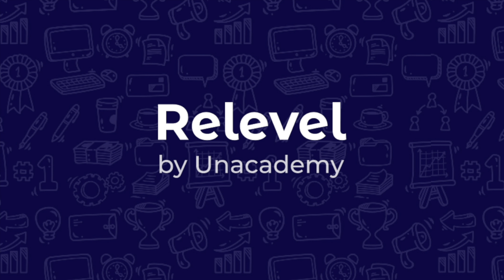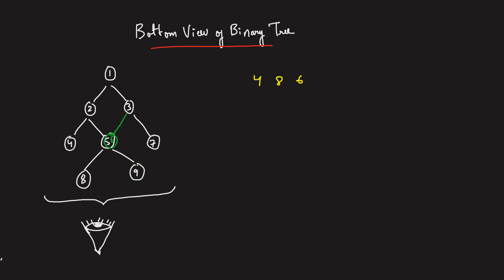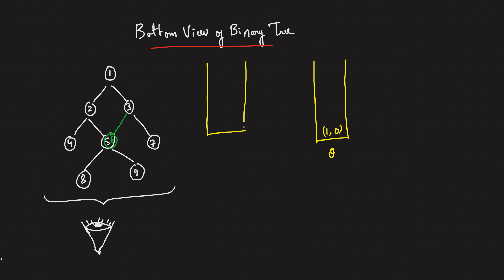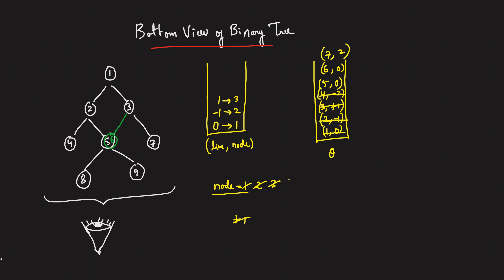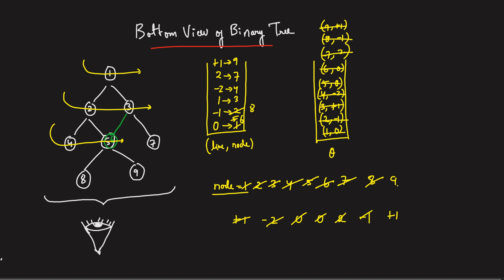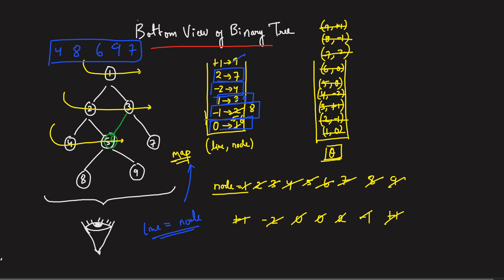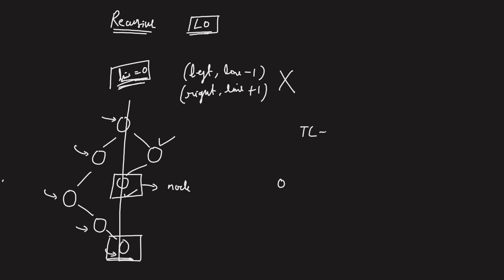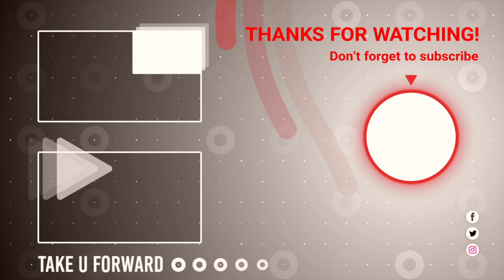L23. Bottom View of Binary Tree | C++ | Java